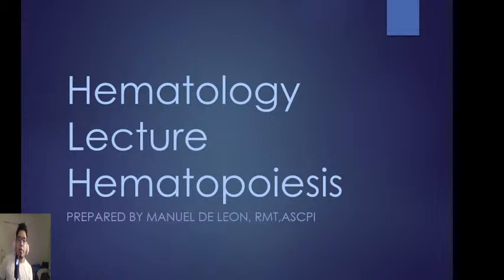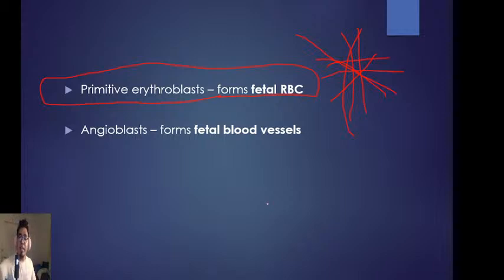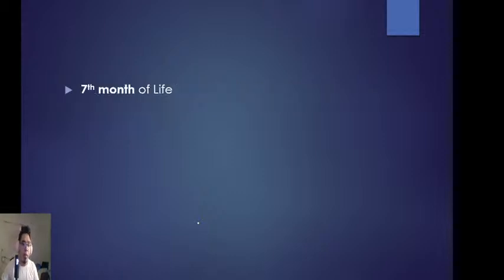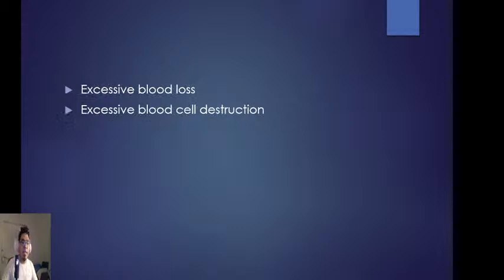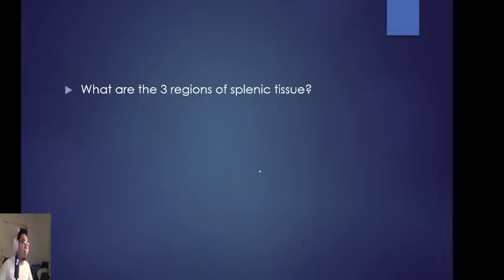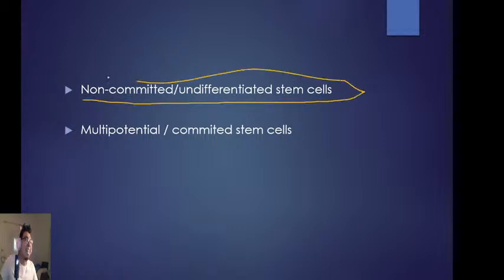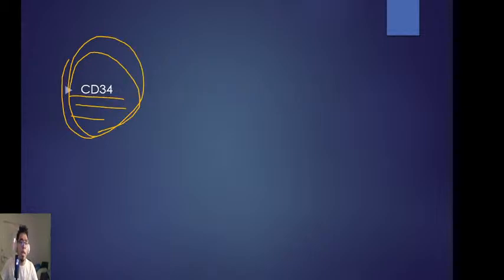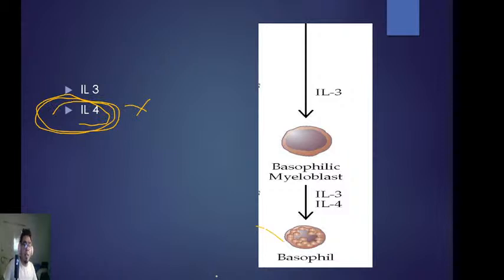HEMATOLOGY 2022 LECTURE 1 - Hematopoeisis